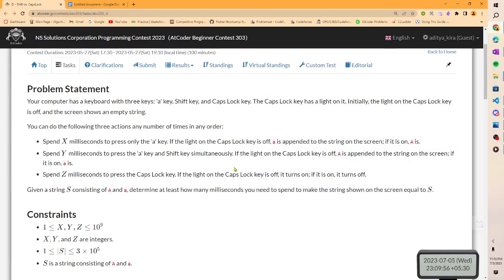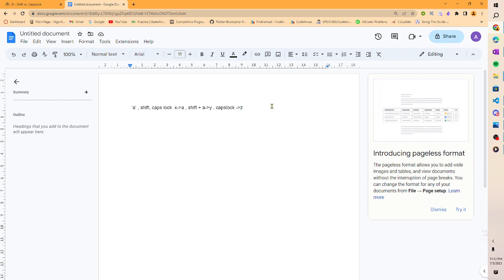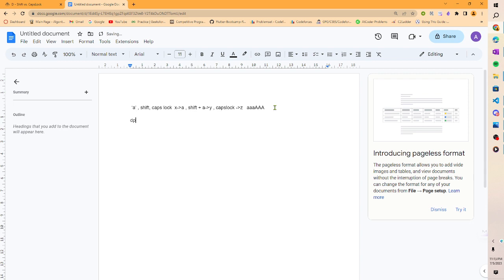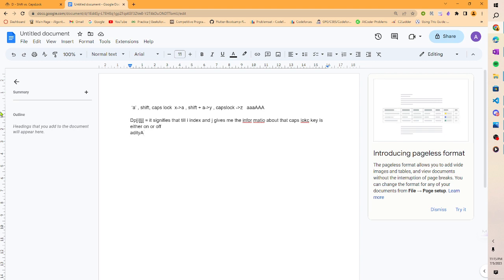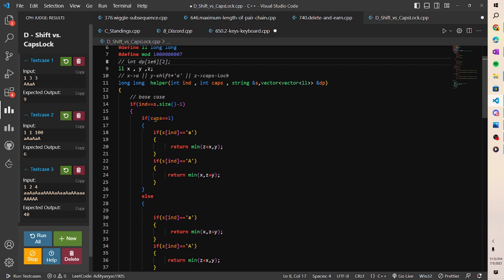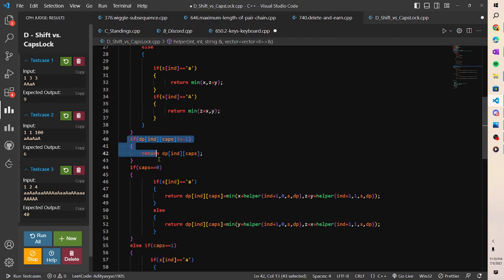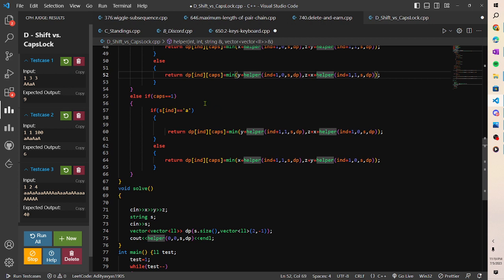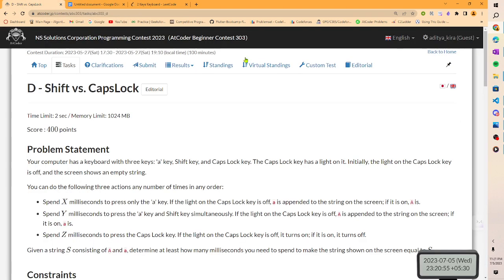Atcoder beginner contest 303 | D- shift vs Capslock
Please watch in 1.75x

shift vs capslock